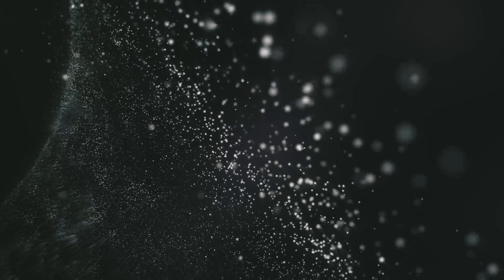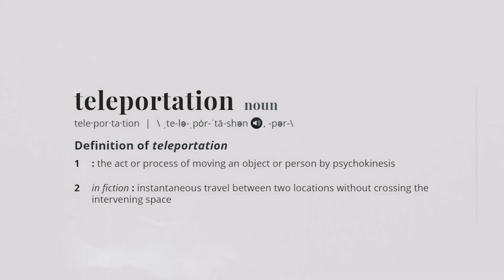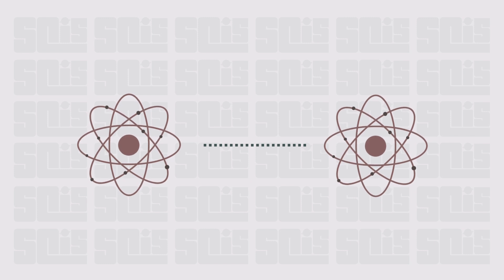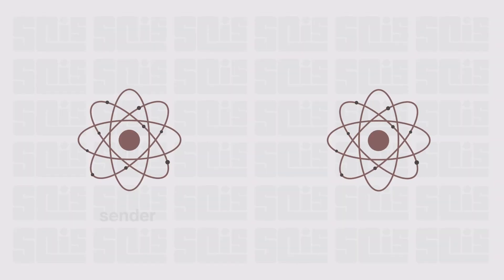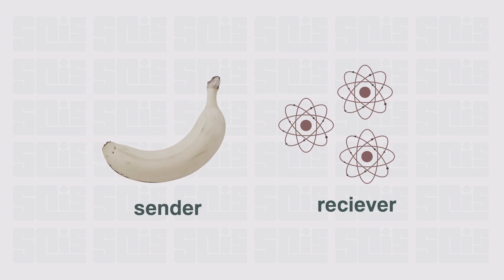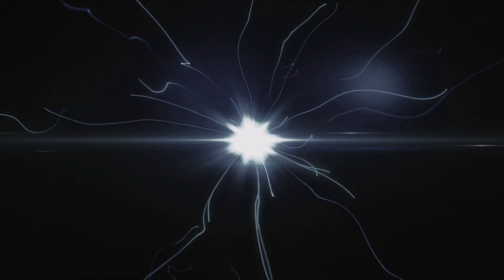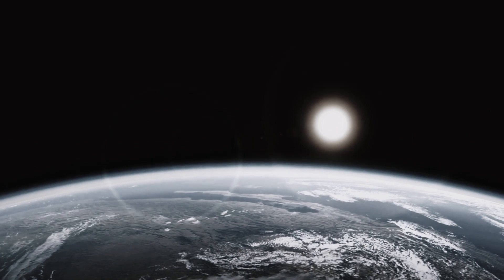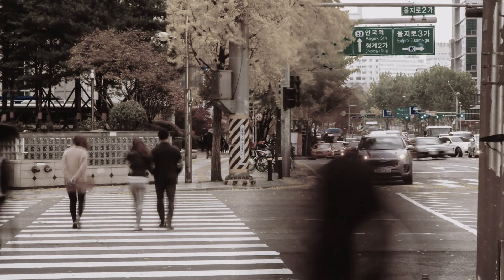Is Teleportation Real? - Teleportation Explained: Part 1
Quantum teleportation is a real and proven concept, so how does it work? What does that mean for science? Will we be able to utilize this technology for human use? In this short series, we will answer these questions.

INFORMATION
0:54 - What do we already know about teleportation?
5:18 - Have there been any successful experiments?